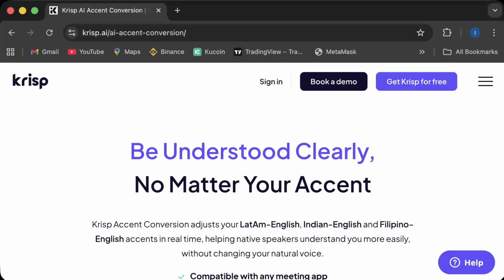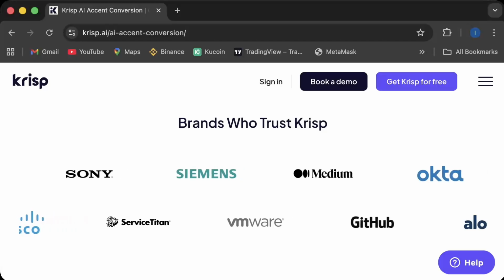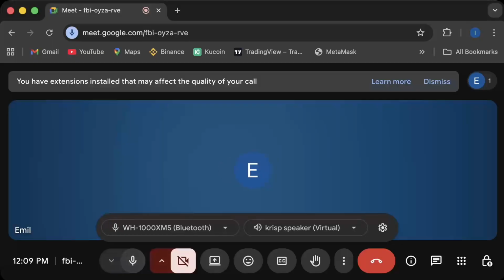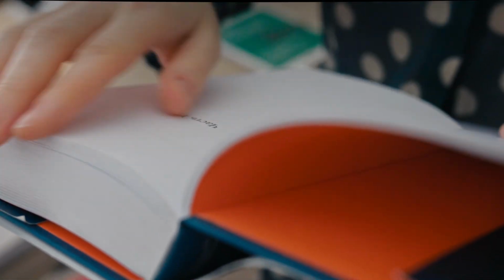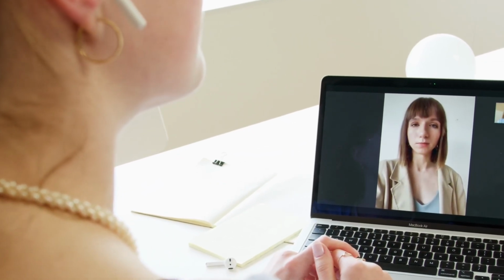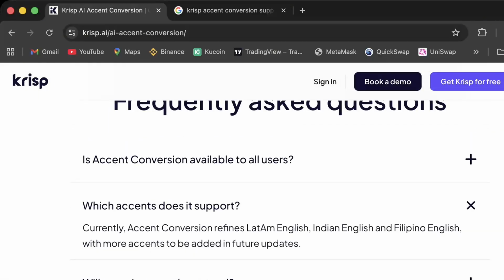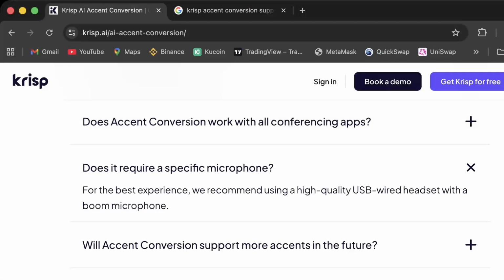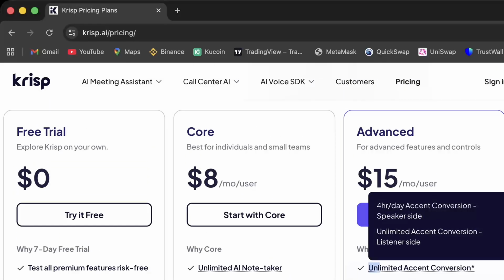Krisp Accent Conversion Review 2026: I Changed My Accent With AI 😱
Krisp Accent Conversion Review 2026 — I tested Krisp's real-time AI accent conversion feature with my Australian accent and here's my honest review. In this video I show you exactly how to set up Krisp accent conversion, demo the before and after results, and share three major limitations Krisp doesn't advertise.

⏱️ Timestamps:
0:00 — Before & After Demo (Accent Conversion Proof)
0:40 — What Is Krisp Accent Conversion?
1:19 — How to Set Up Krisp Accent Conversion (Step-by-Step Tutorial)
1:59 — Live Demo: Australian to American Accent
3:03 — Honest Review: 3 Pros & 3 Hidden Limitations
5:06 — Is Krisp Worth It? Final Verdict

📌 What you'll learn in this video:
— How Krisp accent conversion works in real-time
— Step-by-step setup tutorial for Krisp on Mac and Windows
— Live demo converting an Australian accent to American English
— The 3 limitations Krisp doesn't tell you about (limited accent support, desktop only, microphone requirements)
— Krisp pricing breakdown and whether the paid plan is worth it

💡 Who is Krisp accent conversion for?
Krisp accent conversion is designed for remote workers, virtual assistants, freelancers, call centre workers, and content creators who want to be understood more clearly on international calls. It currently supports converting Indian, Filipino, and Latin American English accents to neutral American English.